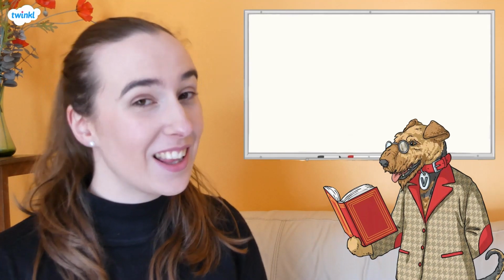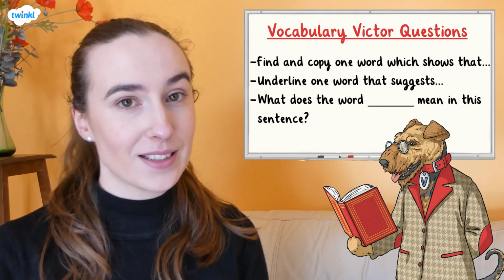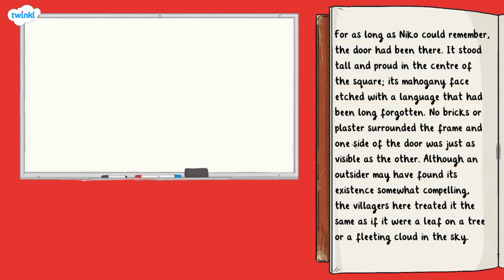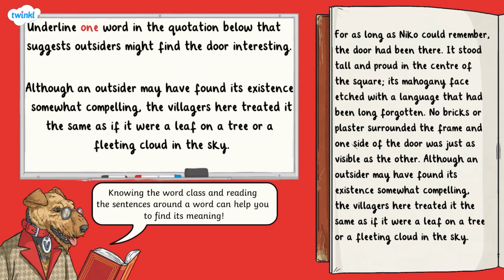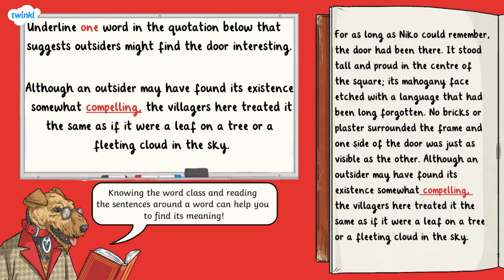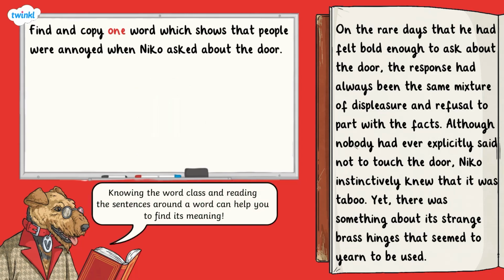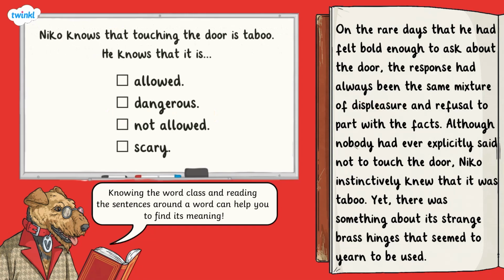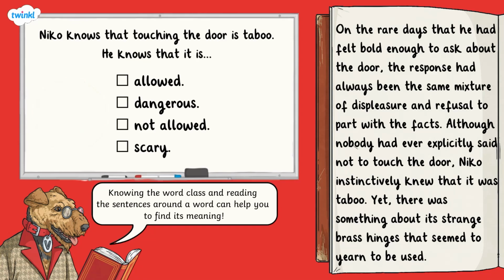Who Is Vocabulary Victor? | KS2 English Concept for Kids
Help children to learn how to improve their vocabulary skills with Vocabulary Victor in this helpful KS2 English Concept Video. With clear explanations and SATs-style challenge questions to try, this video is the perfect way to revise and improve vocabulary skills.

Teachers will love the many uses for this video: English lesson starters, independent English learning, SPaG English homework and SATs English revision!

Do you want even more videos like this? Make sure to check out our full range of KS2 English concept videos over on the Twinkl

0:00 Who is Vocabulary Victor?
0:35 What are some examples of vocabulary questions?
1:28 How can I identify key vocabulary within a text?
5:00 Vocabulary SATs-style challenge question